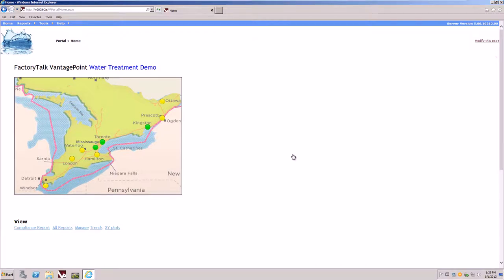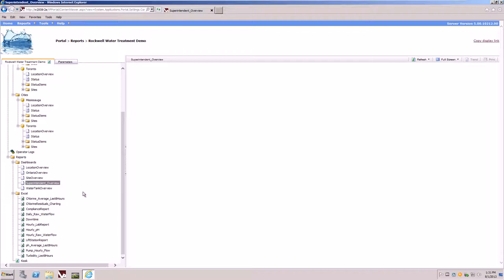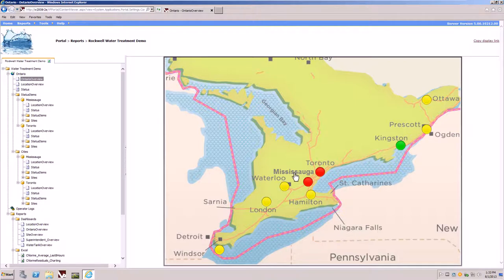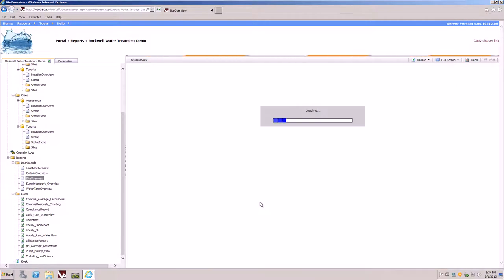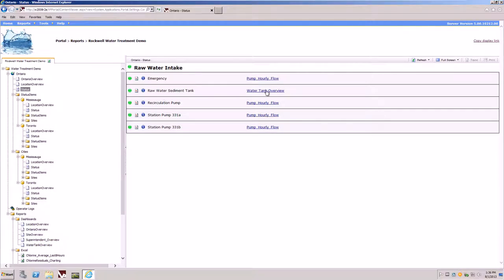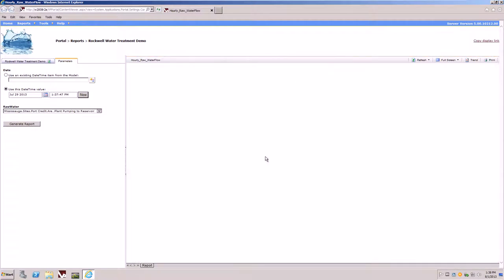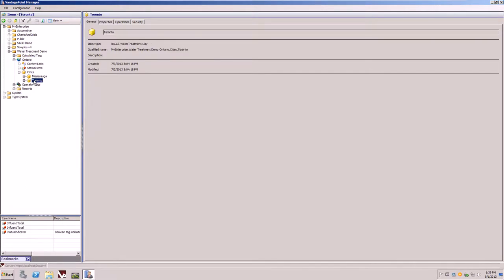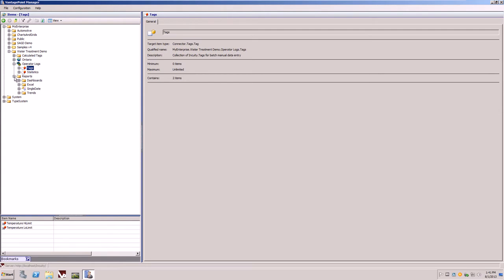Water Treatment Demo: FactoryTalk VantagePoint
A demonstration of FactoryTalk VantagePoint for the Water Treatment industry, featuring Excel reports, dashboards, trends, data entry and more.